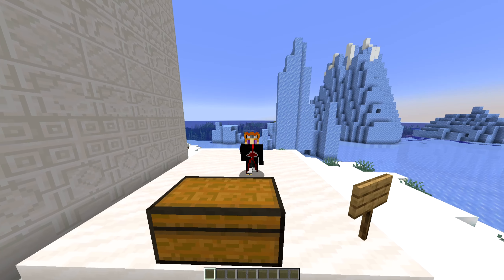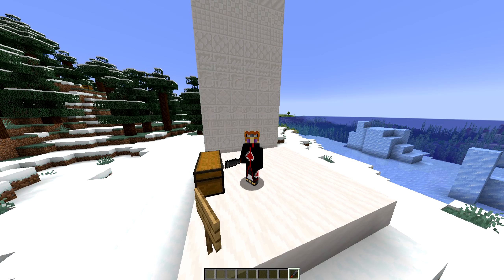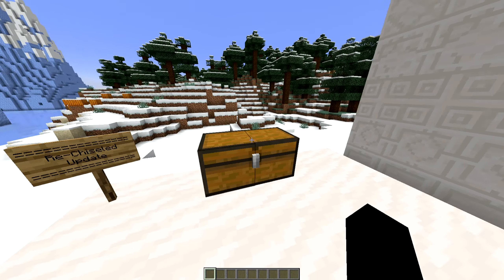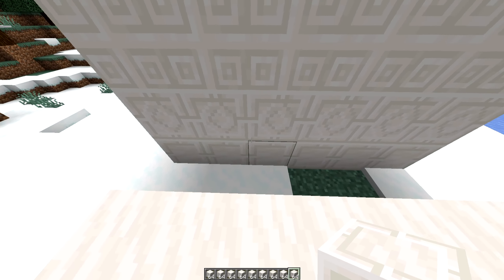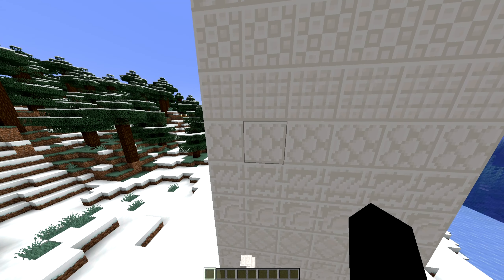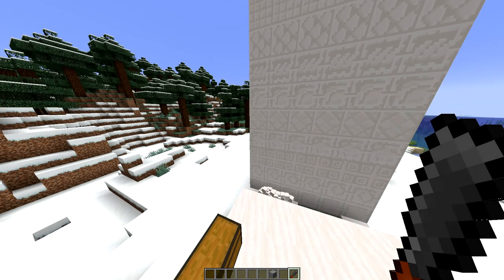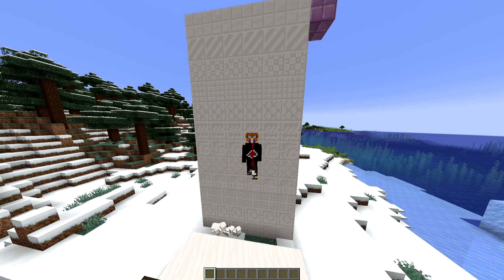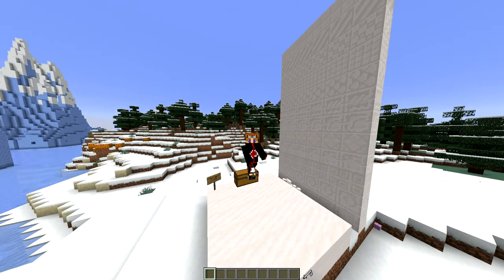*NEW* Rechiseled Mod QUARTZ UPDATE - MINECRAFT 1.18.1 (MOD SHOWCASE) VERSION 1.0.9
"Rechiseled allows you to exchange between various decorative blocks with connected textures! Rechiseled adds over 600+ decorative variants of vanilla blocks!"